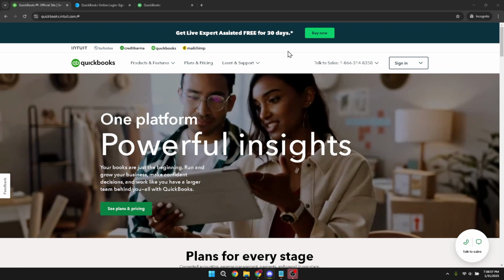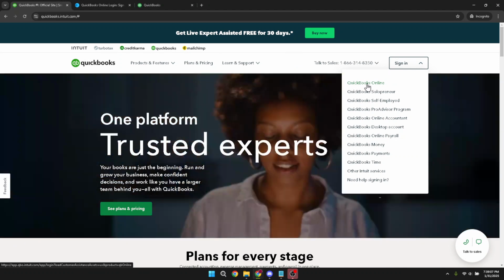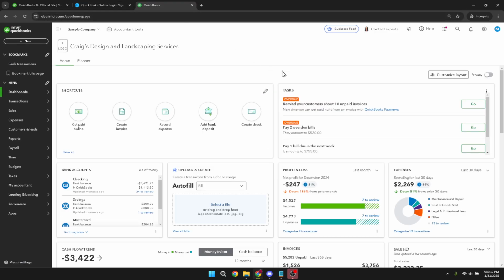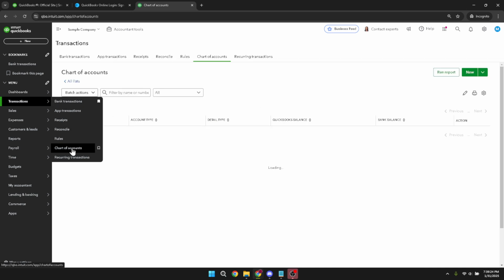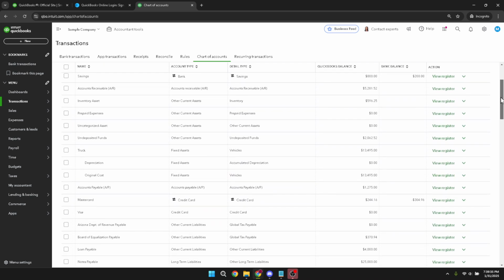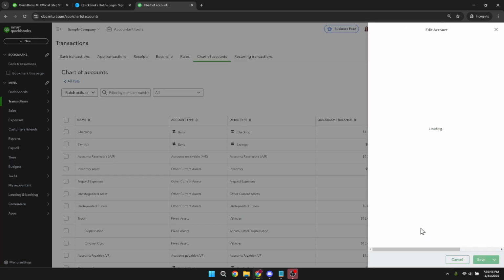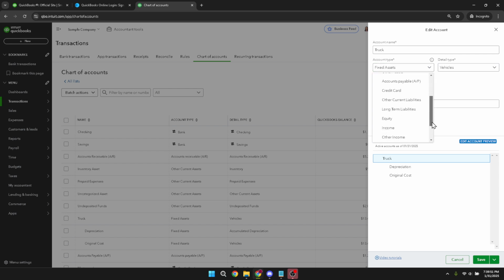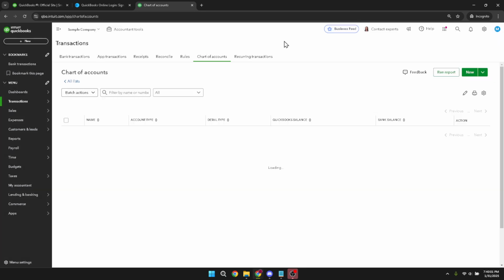How to Change Account Type in Quickbooks Online (Full 2025 Guide)